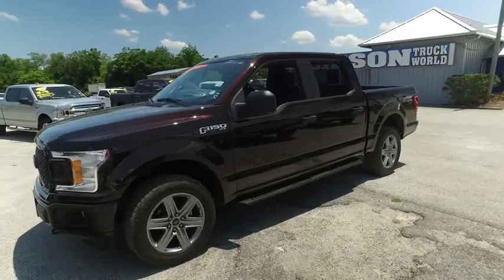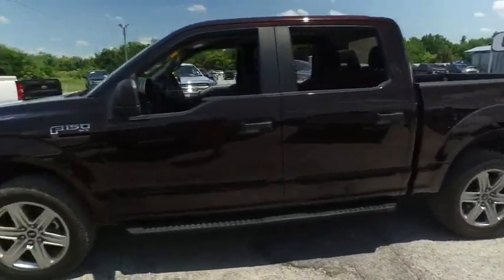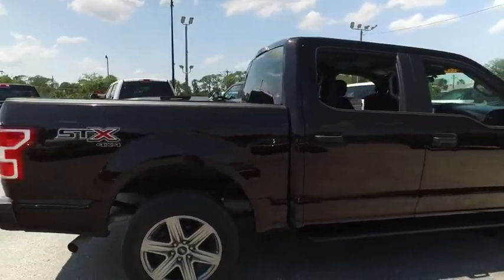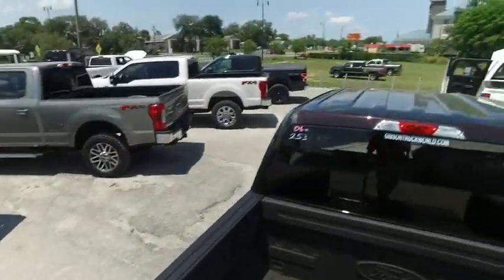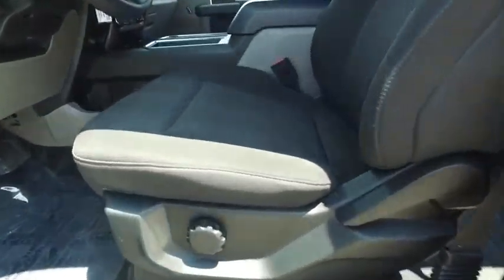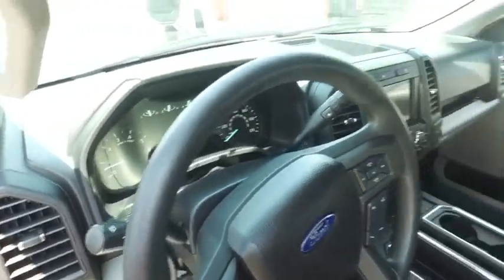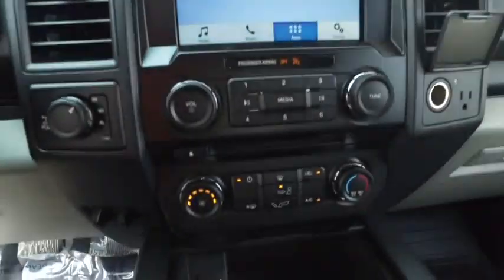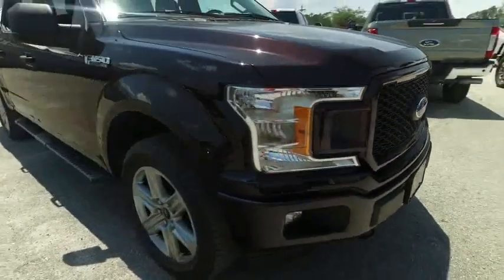2018 Ford F-150 Sanford FL 44253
2018 Ford F-150 STX Sport

4x4 1- year REAL bumper to bumper warranty VALID ACROSS THE UNITED STATES, Upgraded 20inch wheels, $1,995 Sport Appearance package with center console, $500 spray bedliner, $470 backup camera & sensors, 15-day exchange policy, towing package, running boards, keyless entry with alarm, tilt steering, cruise control, steering wheel controls. Powertrain Warranty good until 3/14/23 or 60k miles. 2018 Chevrolet Silverado 1500 STX Sport Crew Cab 4x4. Gibson is the only dealer that gives a REAL FREE 12 MONTH BUMPER TO BUMPER WARRANTY VALID ACROSS THE UNITED STATES, FROM OUR 23 BAY SERVICE DEPARTMENT AND OUR EXCLUSIVE 15 DAY RETURN/EXCHANGE POLICY! It sounds too good to be true, but it is true! We will pay you $1,000 if you find a better truck for less. AT GIBSON TRUCK WORLD AN EDUCATED CONSUMER IS OUR BEST CUSTOMERbrbrRepair Description: Total Invested =$463.31br10 Mile Road Test, 135 Point Inspection, Replaced Air Filter & Wiper Blades, Replaced Cabin Air Filter, Battery Condition Test : Good, Alternator Condition Test : GoodbrLabor time quoted by All Data Universal ShopKeybrbr*While every attempt has been made to ensure accuracy until service is completed, please be advised listing details, selling price and pictures are subject to change. We attempt to update this inventory on a regular basis. However, there can be a lag time between the sale of a vehicle and the update of inventory.*